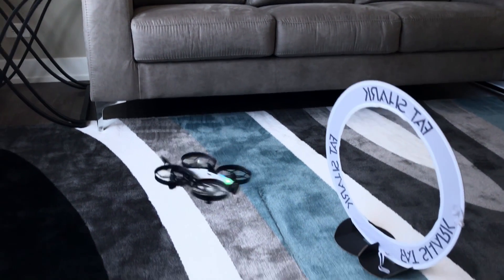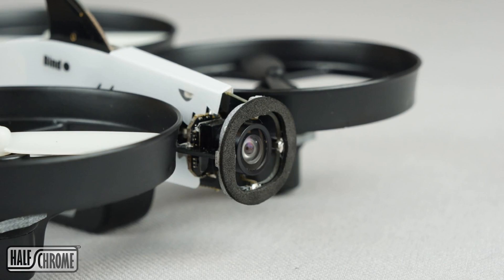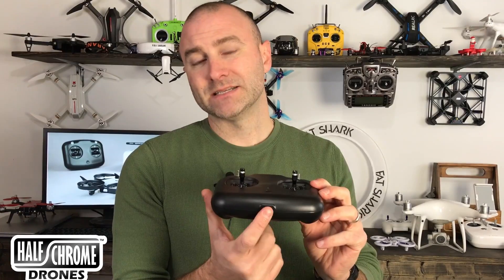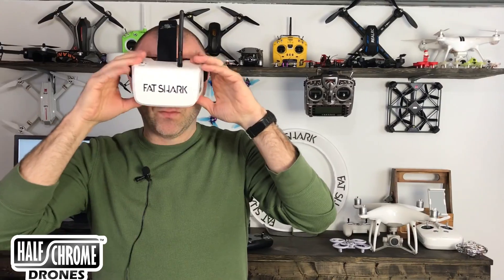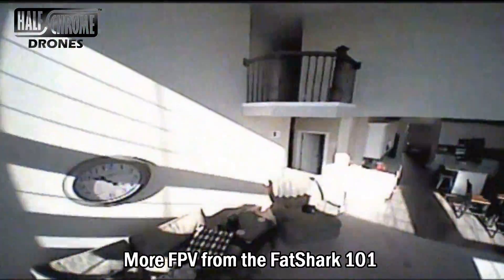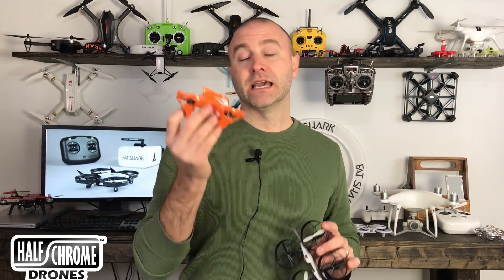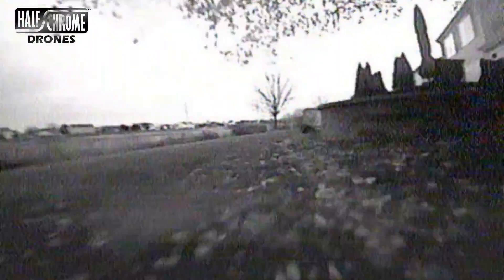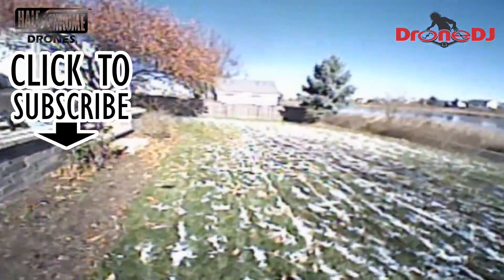FatShark 101 -This is the BEST beginner FPV setup you can buy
This new FatShark 101 training system is an excellent starter for anyone looking to get into flying FPV or first person view. It is an all-in-one drone, controller and goggles combo. Check it out!

FatShark 101
Upgraded FatShark Goggles
DYS Shark Mako

FatShark goggles
True D Diversity receiver for FatSharks

Favorite Cameras
Sony a6500
GoPro Hero 6